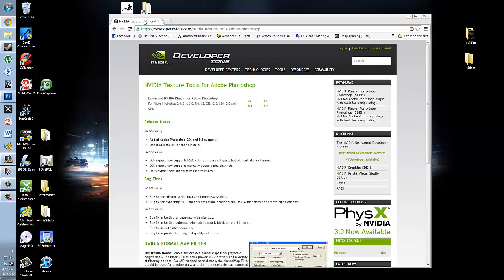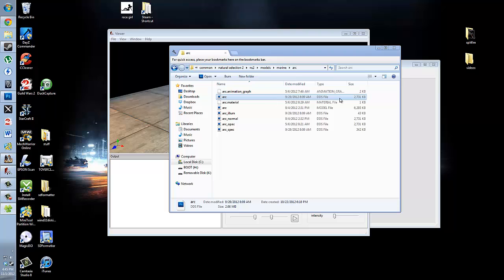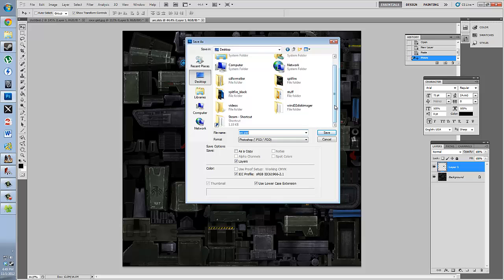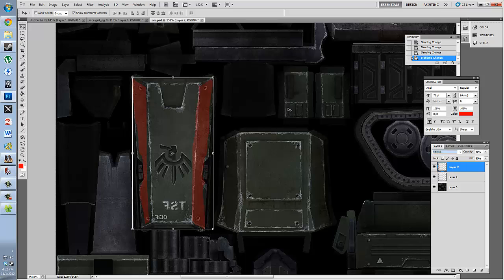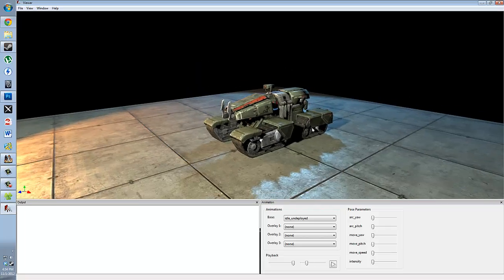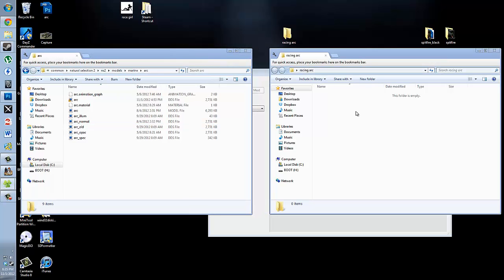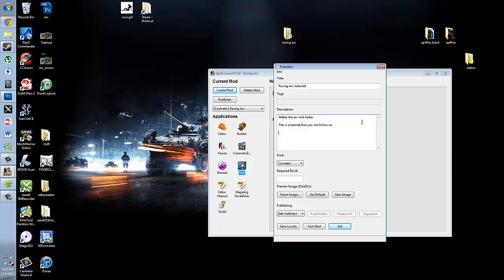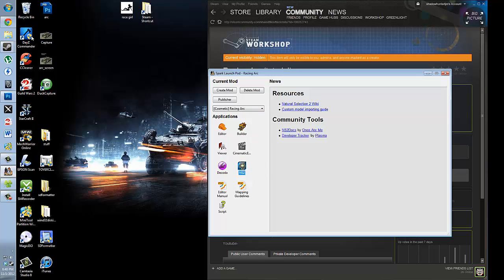NS2 Skinning Tutorial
This is my first video tutorial!
This tutorial teaches you how to create skins for the new game, Natural Selection 2!

I hope that you all find this useful for your future skinning and modding endevours. Have fun!